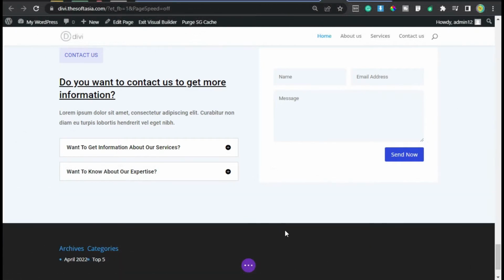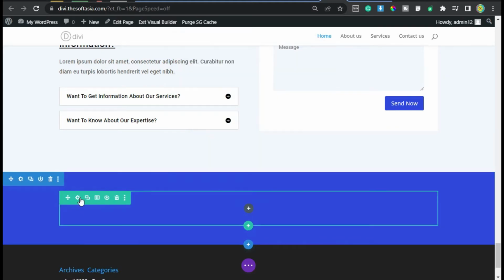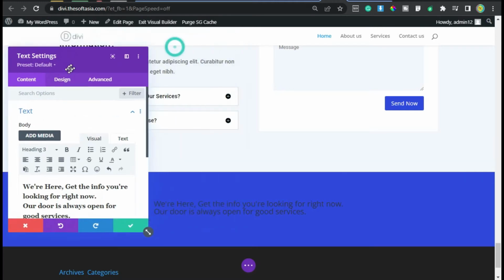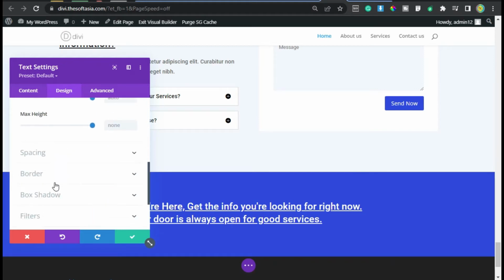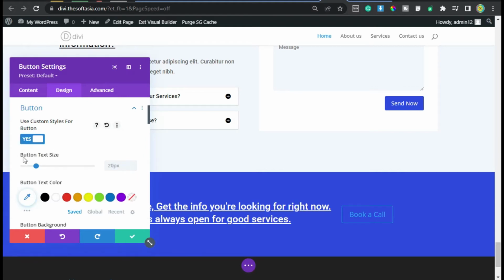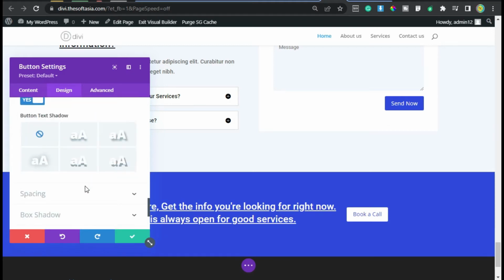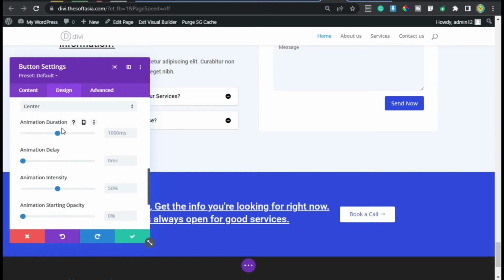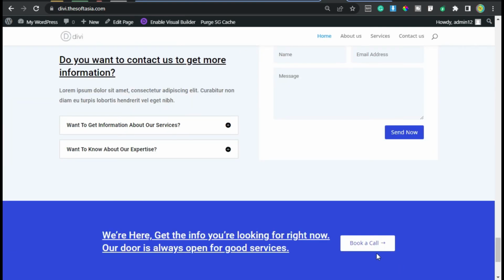22 - Create Book A Call Section - How to Build a WordPress Website with Divi (Step-By-Step)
In this video, I will show you how to create 'Book A Call Section' with Divi theme in the WordPress website.

CSS Code:

Row CSS Code
display: flex;
align-items: center;
justify-content: center;

Create Book A Call Section
Create Book A Call Section 2022
Create Book A Call Section with Divi
Create Book A Call Section with Divi 2022